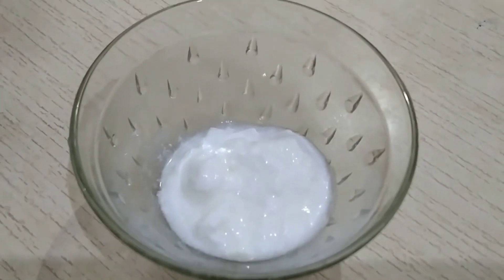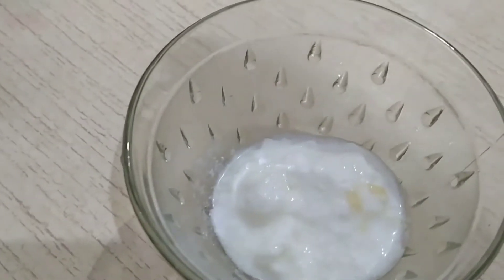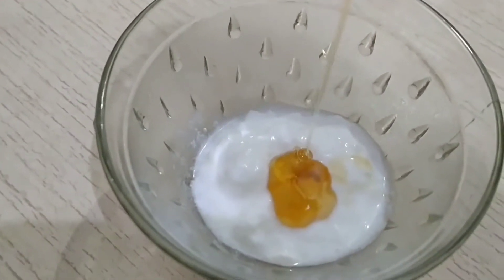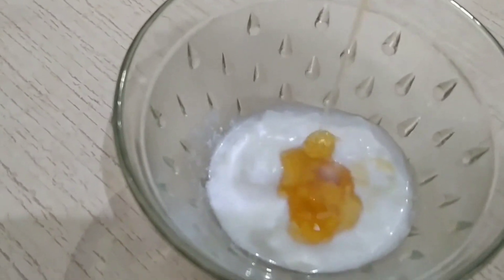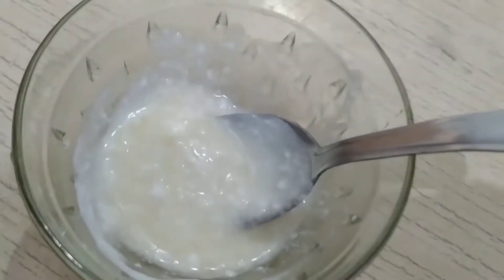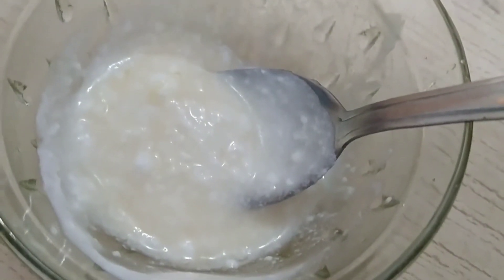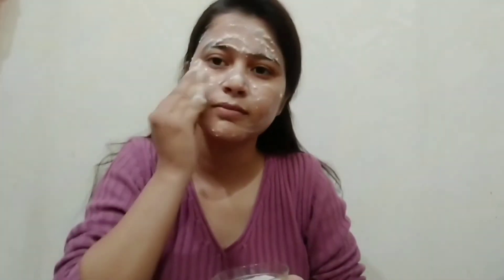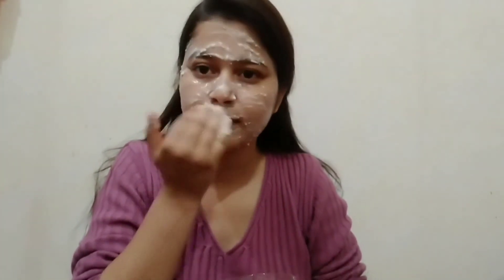Winter Skin Care for Glowing Skin | Winter Skin Care at Home | Shine with Shivani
All the contents published on this channel is self tested.None of the content or opinions are ever meant to harm or malign any religion,ethnic group,club, organization,company or individual.
The content published on this channel is protected by copyright,and any unauthorized copying, reproduction, republishing, uploading, posting, transmitting or duplicating of any of the material is prohibited without my express written permission.Your use of this youtube channel constitutes your consent to these terms.
I hope you enjoy my videos as much as i do making them.